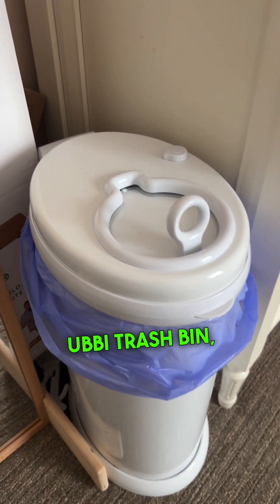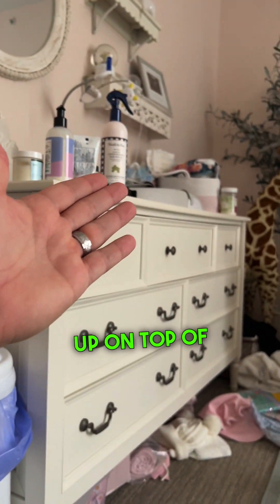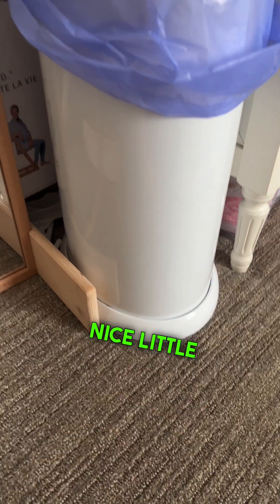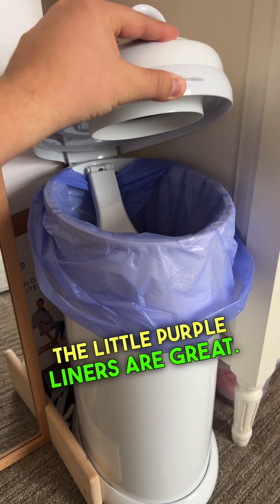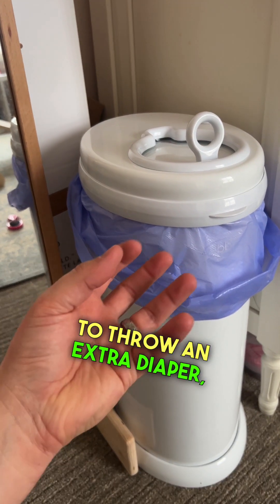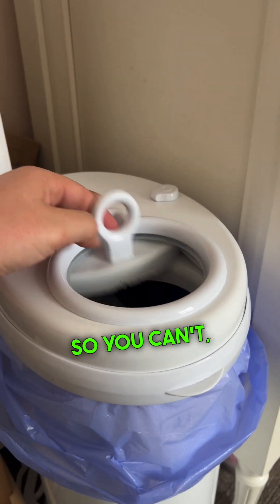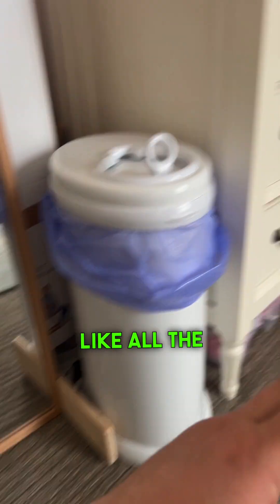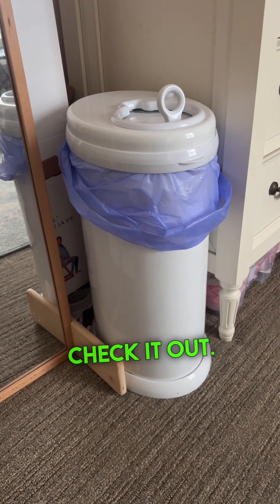Ubbi Trash Bin For Baby Diapers!